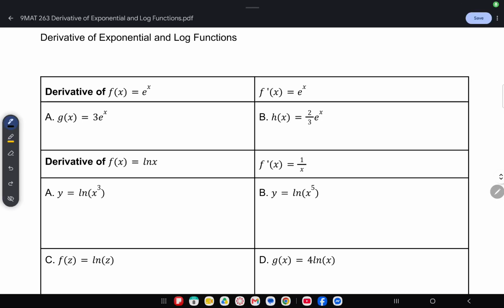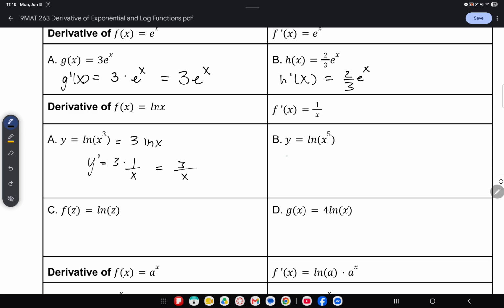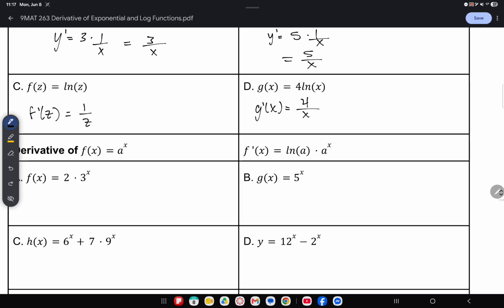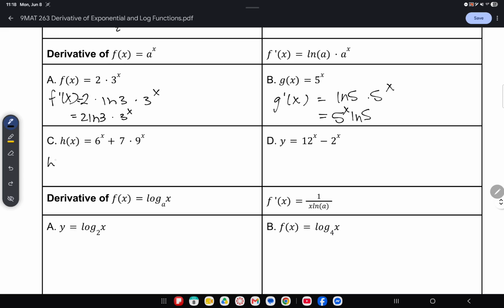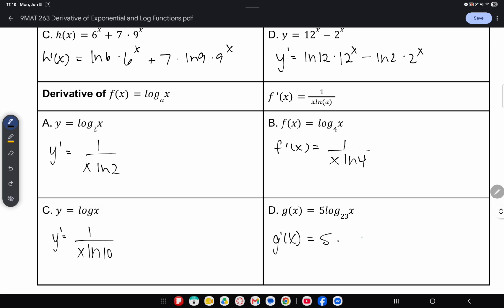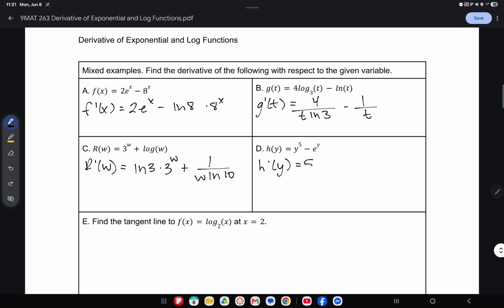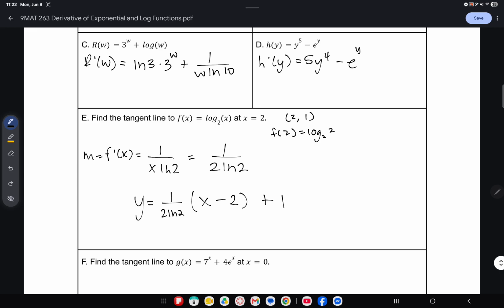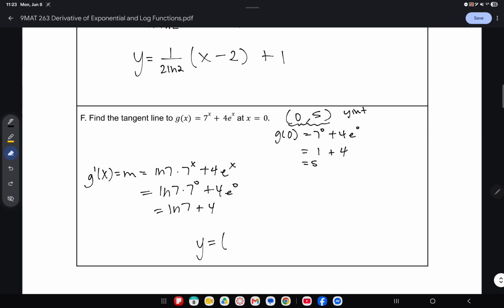MAT 263 Brief Calculus: Derivatives of Exponential and Logarithmic Functions